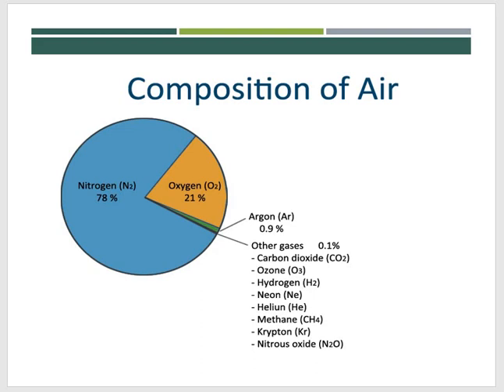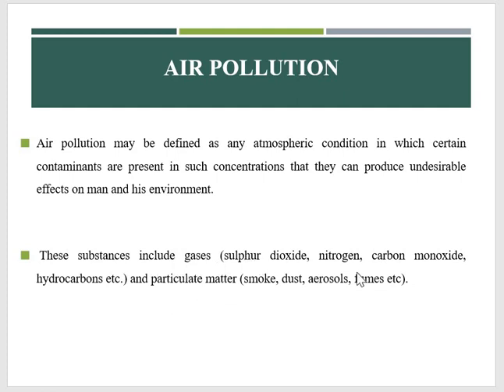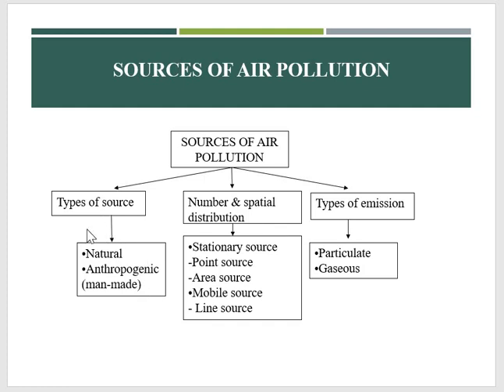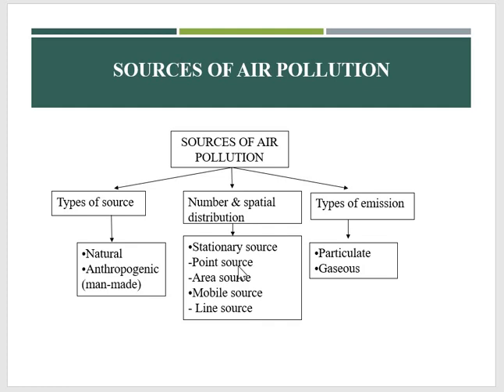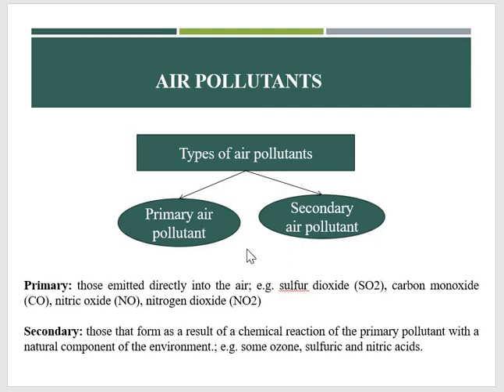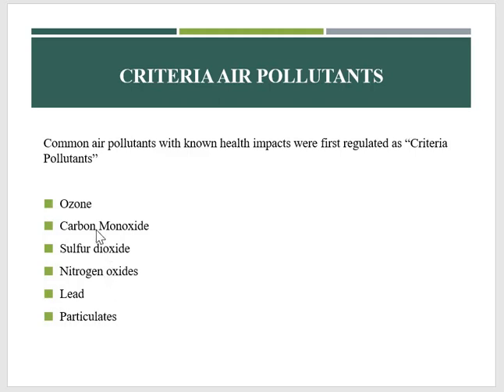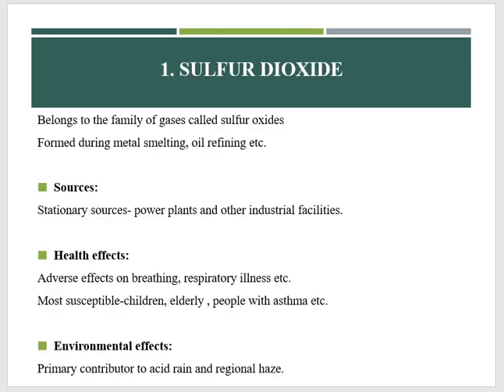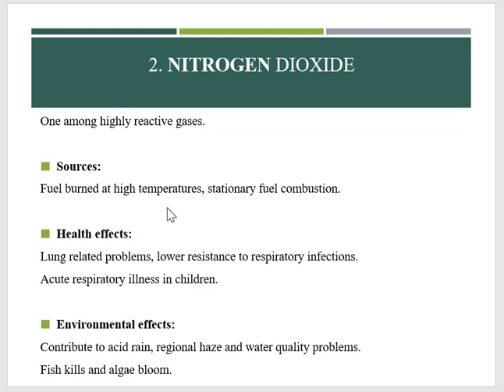AIR POLLUTION PRIMARY & SECONDARY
EIA-MODULE 2